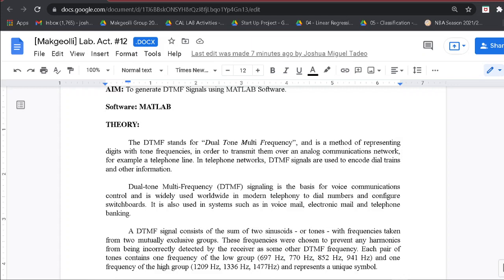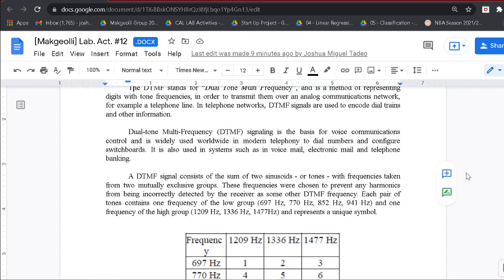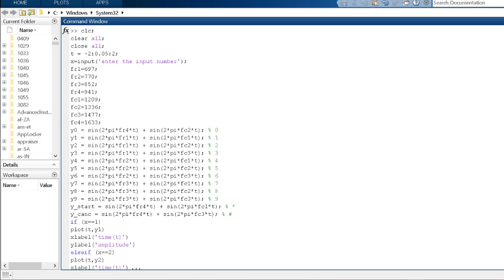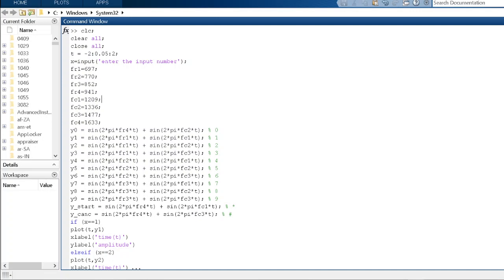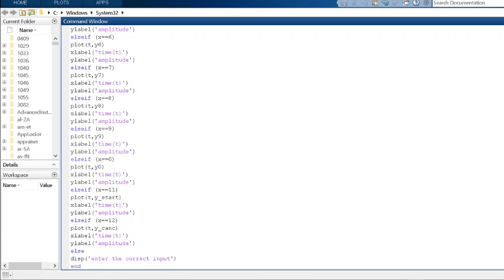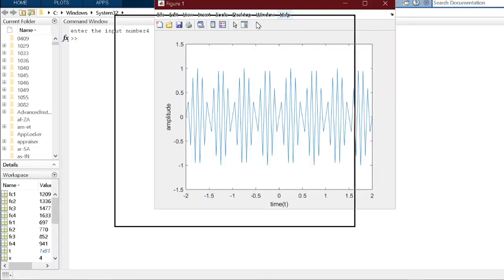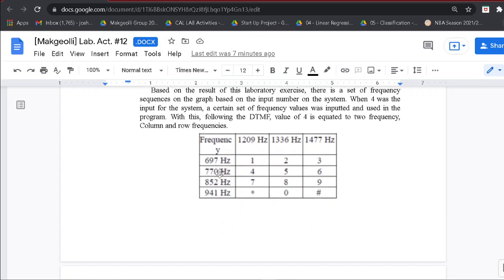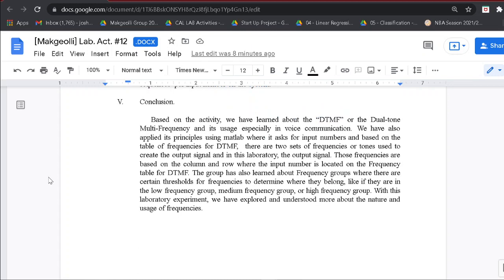DSP Lab Activity 12 - Generation of DTMF Signal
DSP Laboratory Experiment 12

Group: Makgeolli
Ilagan, Adrian
Piol, Jet
Pionelo, Philip
Tadeo, Joshua